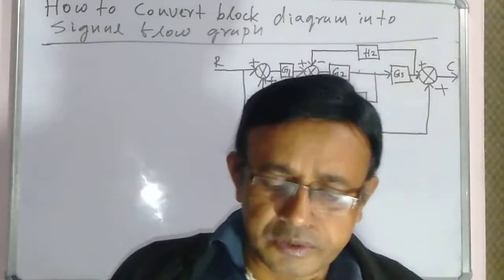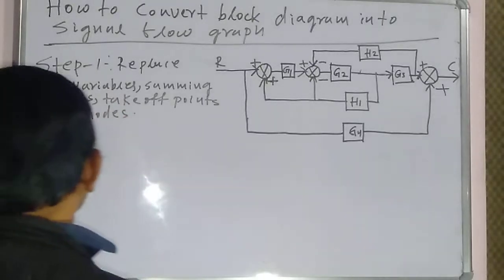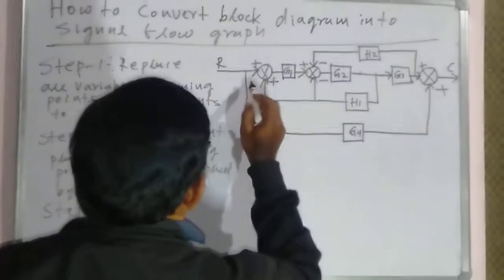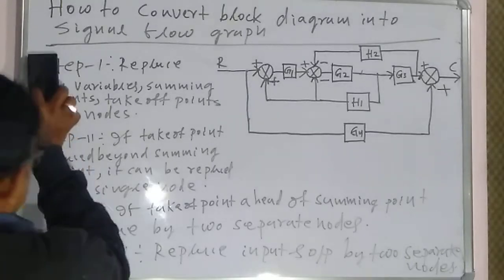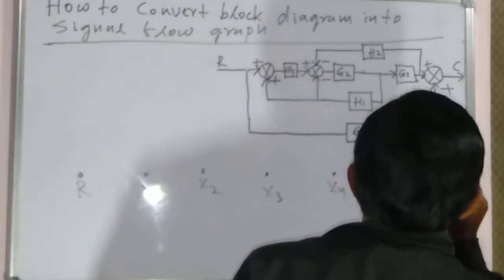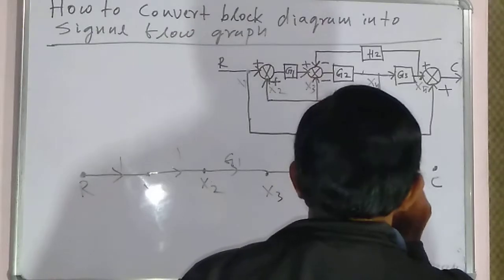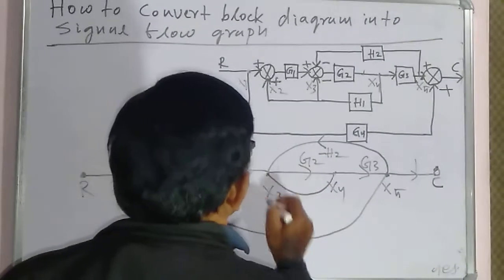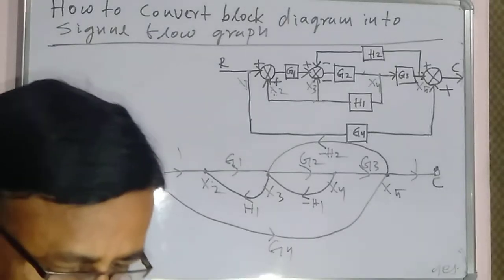LECTURE#30 BLOCK DIAGRAM TO SFG CONVERSION (CONTROL SYSTEM)YOU TUBE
VIDEO LECTURE ON BLOCK DIAGRAM TO SFG CONVERSION